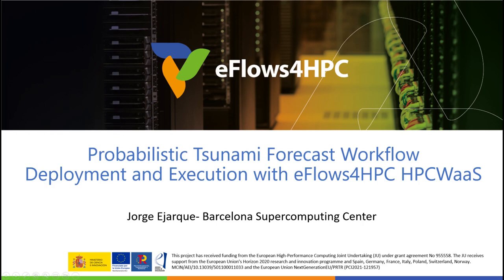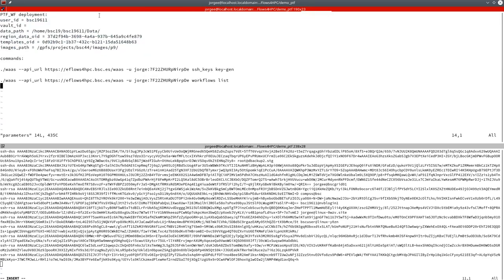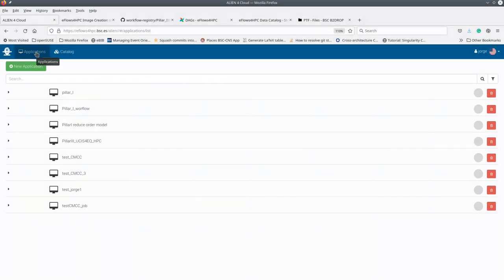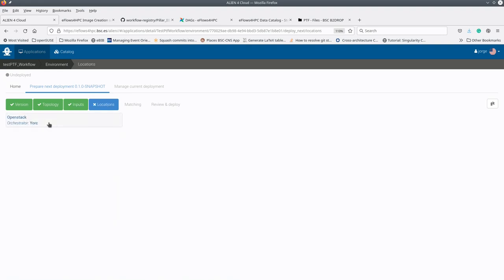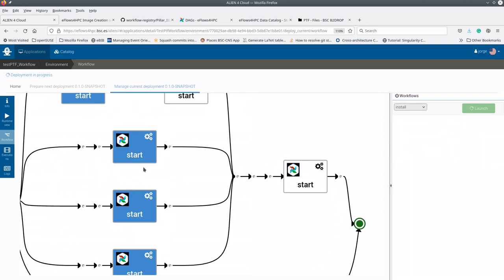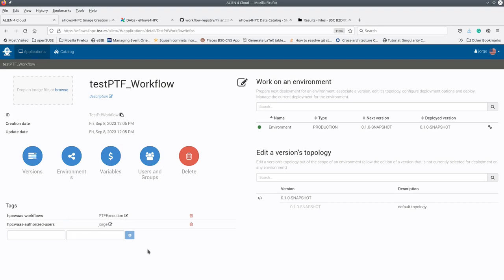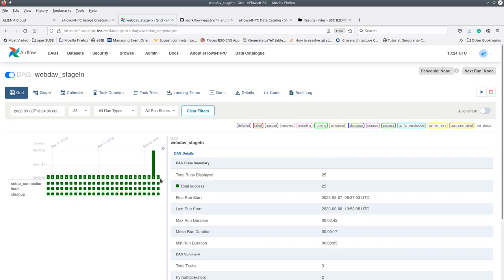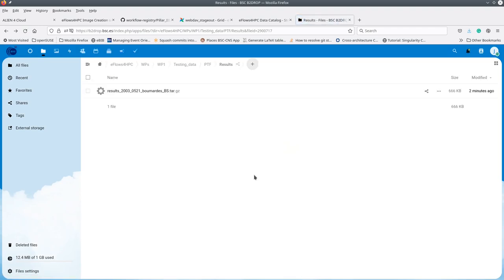eFlows4HPC demo: Probabilistic Tsunami Forecast workflow deployment and execution with HPCWaaS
📺This video shows how the eFlows4HPC tools have been used to deploy and execute a workflow in an HPC infrastructure. In particular, the use-case that has been shown is this demo is the probabilistic tsunami forecast workflow that predicts the effects of a tsunami in a certain region.